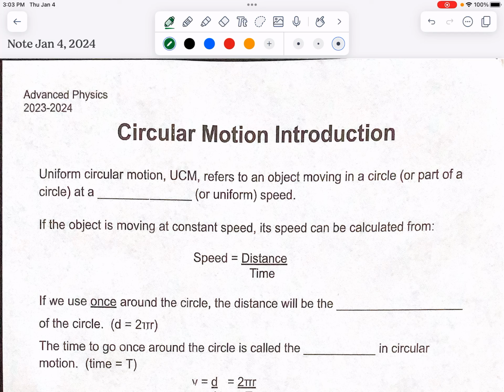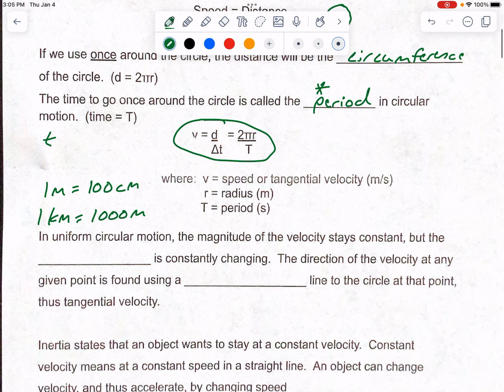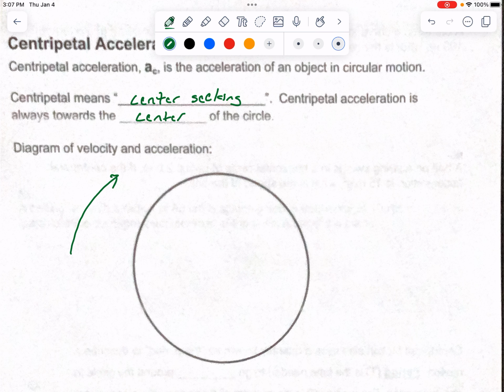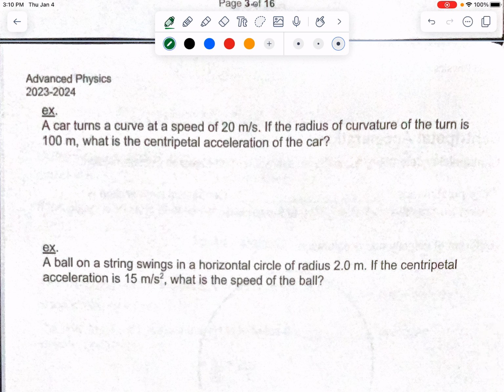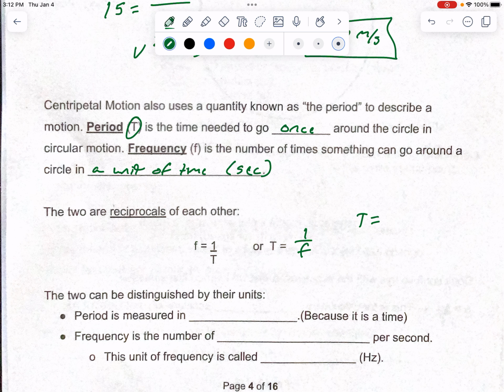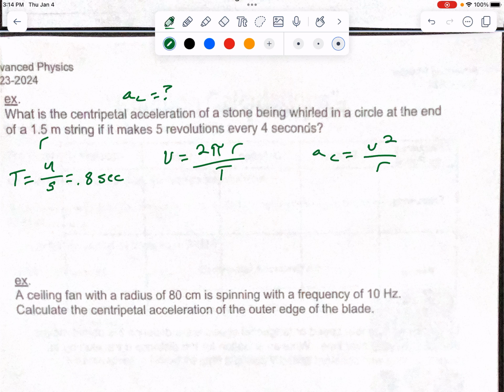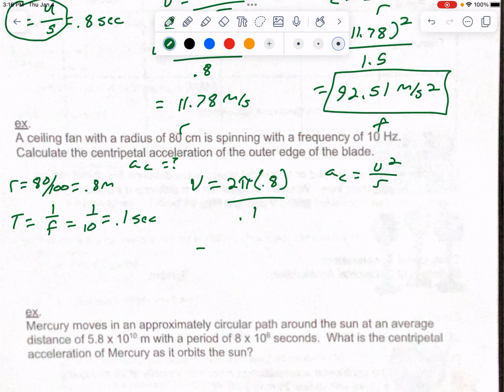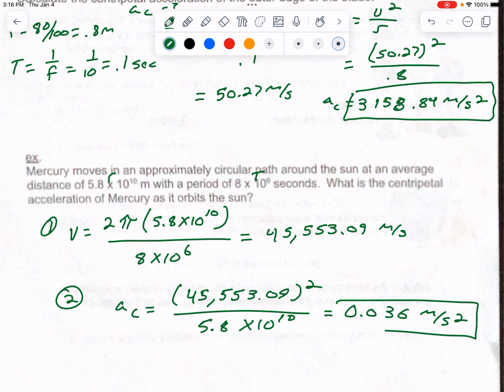Physics - Circular Motion (Pages 2-5)